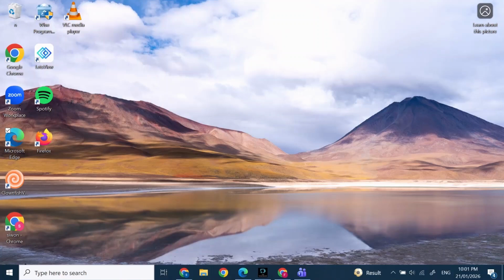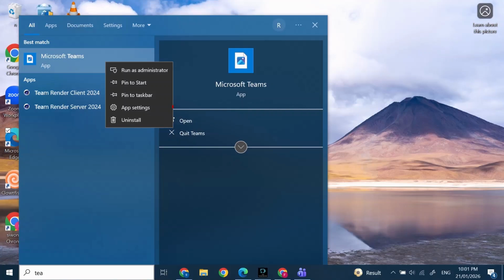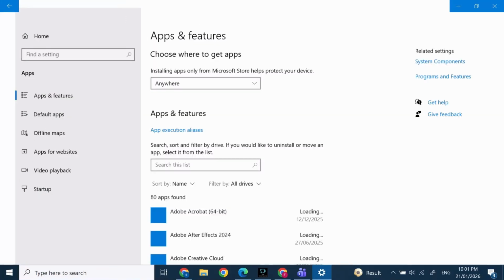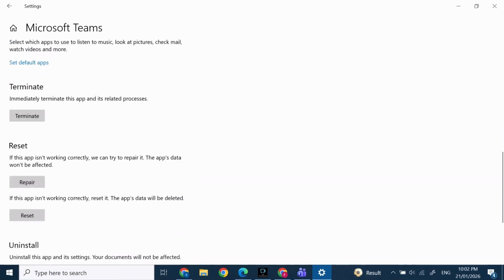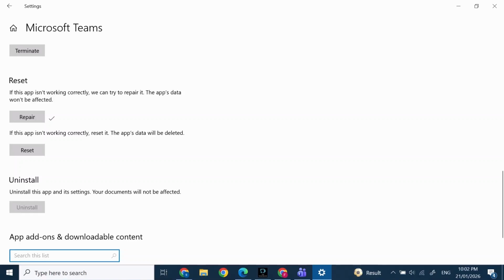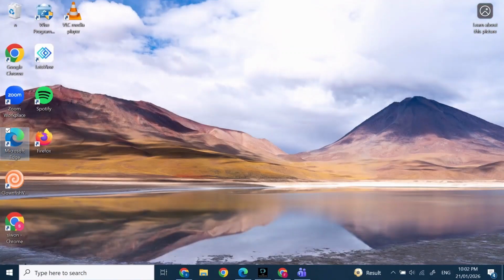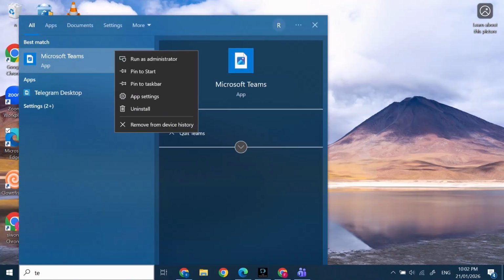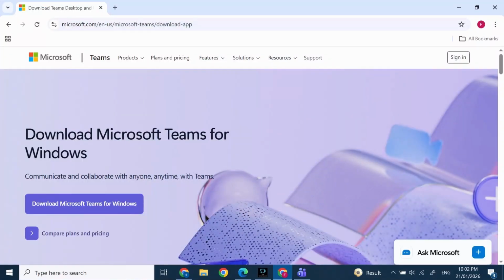GIFS NOT SHOWING IN TEAMS [FIXED] | How to Fix Teams Gifs Missing Problem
Welcome to our step-by-step guide on GIFS NOT SHOWING IN TEAMS [FIXED]! If you’re having trouble with GIFs not appearing or missing in Microsoft Teams chats, this video is for you. We’ll show you how to fix the Teams GIFs issue, enable GIFs in Teams, and troubleshoot settings so you can send and receive GIFs smoothly. These tips will help you get rid of the annoying “GIFs not working” problem and make your Teams chats more fun and expressive.

In this video, we will show:
How to fix GIFs not showing in Teams
How to enable GIFs in Microsoft Teams
Troubleshooting Teams GIFs missing problem
How to send and receive GIFs in Teams
Tips to fix Teams GIFs not working issue
How to update Teams settings for GIFs